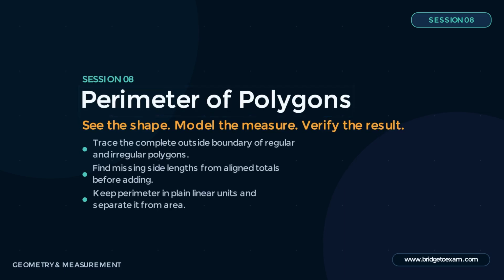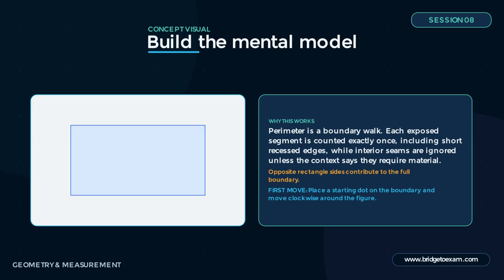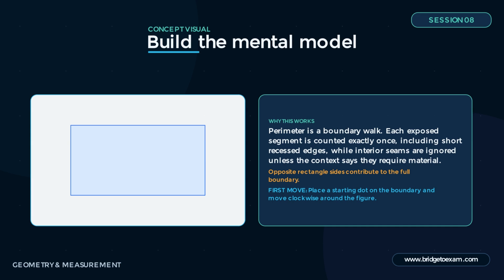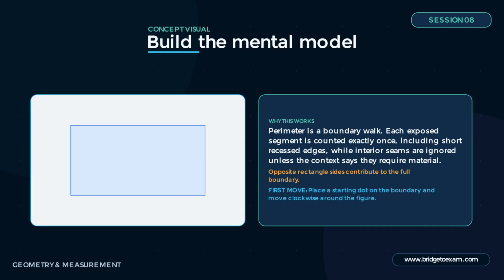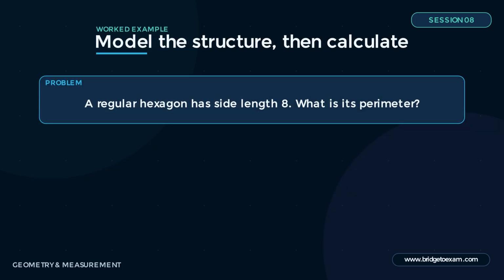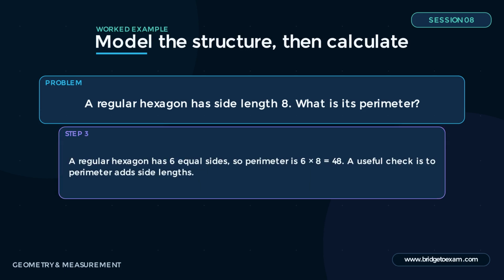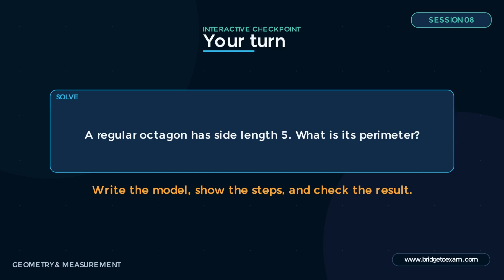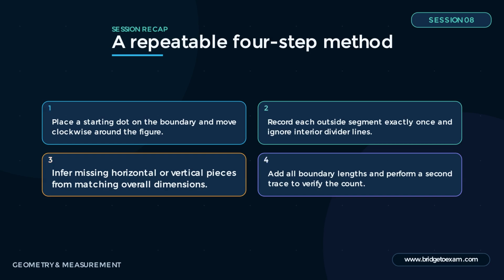Perimeter of Polygons: Find Every Outside Edge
Learn finding polygon perimeter by walking the boundary with a clear, visual, step-by-step explanation. This focused geometry and measurement lesson shows how to recognize the structure of a problem, select an efficient method, calculate accurately, and check the result. It is useful for independent study, classroom review, tutoring, homeschool learning, adult math refreshers, and anyone building stronger geometry fundamentals.

LESSON FOCUS
Perimeter measures total boundary length. Every exposed outer segment is counted once, including small recessed edges, while interior seams are excluded unless the context explicitly treats them as part of the required material.

• Trace polygon boundaries accurately.
• Find missing side lengths from aligned segments.
• Distinguish perimeter from area.
• Apply perimeter to fencing, borders, and trim.

STEP-BY-STEP METHOD
Start at one vertex, move around the outside in one direction, record each edge exactly once, infer any missing aligned lengths, add compatible units, and return to the starting point.

WORKED-EXAMPLE IDEA
For an L-shaped polygon, the short horizontal segments may together equal the full opposite width. That relationship can reveal missing boundary lengths before all exposed edges are added.

• Skipping recessed edges.
• Including an interior partition.
• Multiplying dimensions as though finding area.

1. How can a boundary walk prevent missed sides?
2. Which aligned segments combine to a full length?
3. What context clues indicate perimeter?
4. How can estimation check the total?

COURSE CONNECTION
This is Session 08 of Geometry & Measurement Mastery, a 24-session visual course covering problem interpretation, units, area, perimeter, circles, three-dimensional measurement, the Pythagorean theorem, coordinate geometry, and angle relationships. This lesson builds from “Composite Area: Break Complex Shapes into Simple Parts” and prepares you for “Circumference Explained: Circle Perimeter with Pi.” Each session is concise enough for focused review while still emphasizing why the mathematics works.